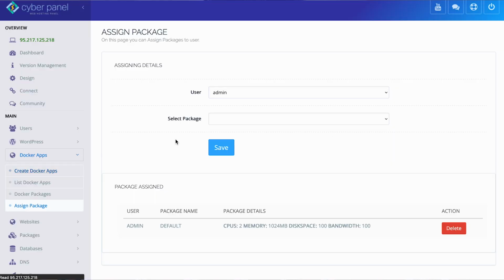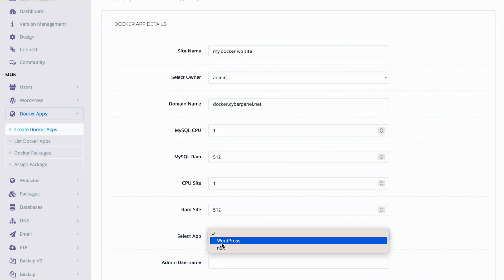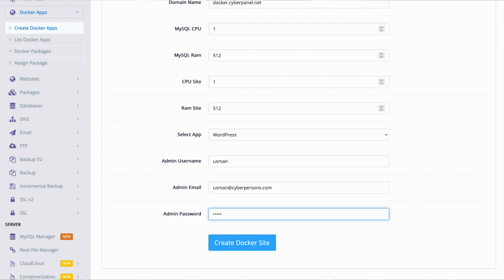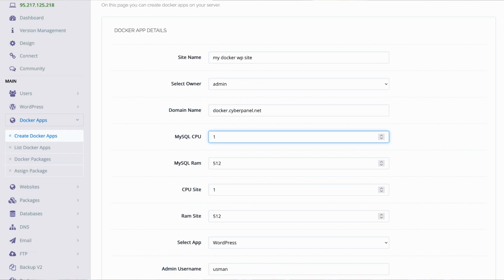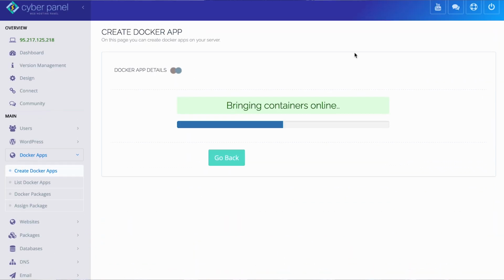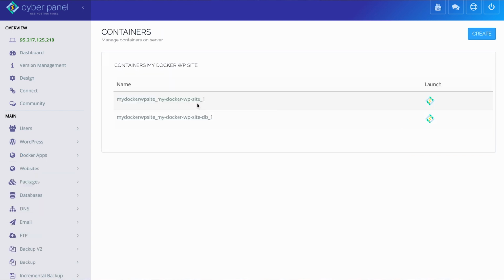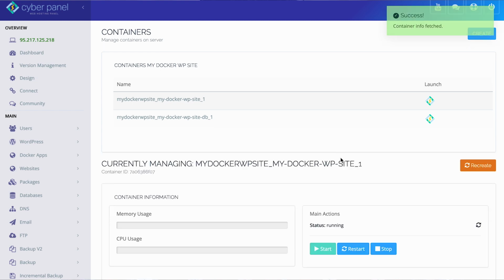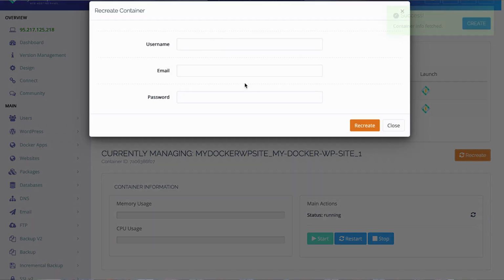How to deploy WordPress within Docker